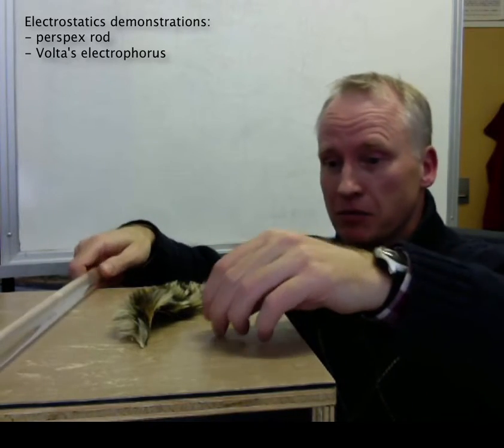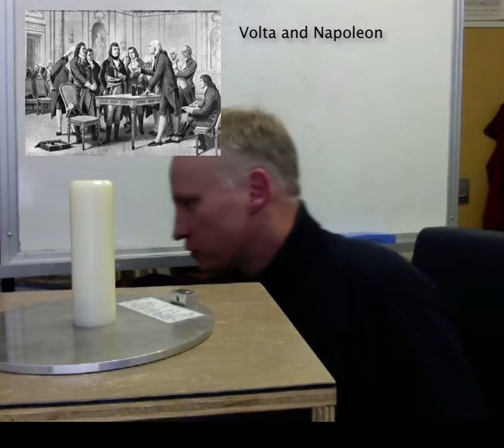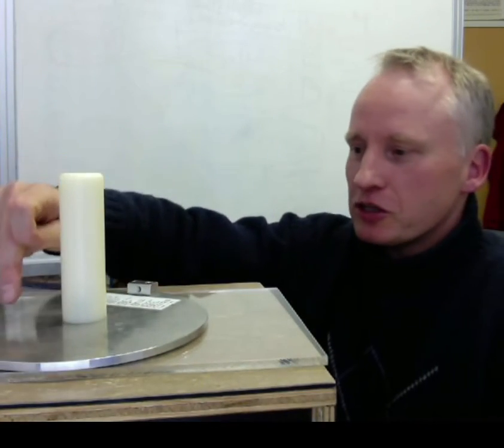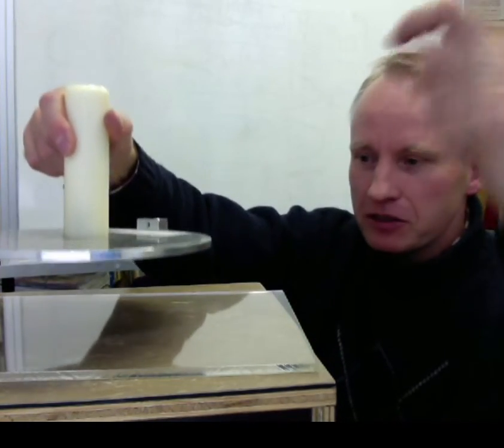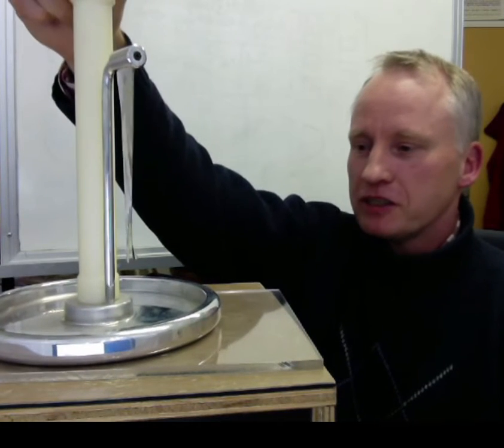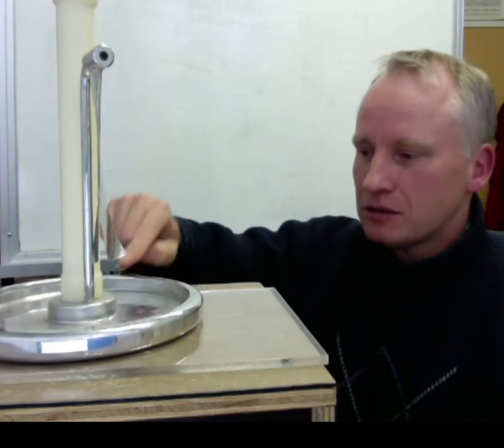Electrophorus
Demonstration of electrostatics experiments with Volta's electrophorus (charge carrier).